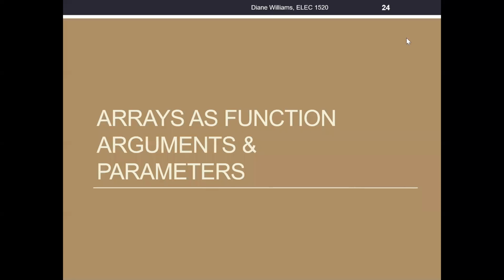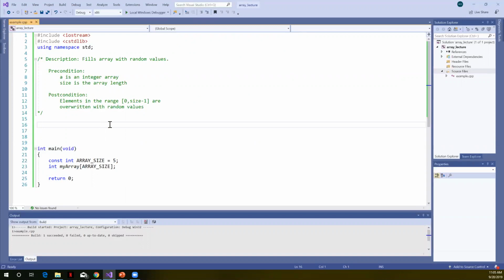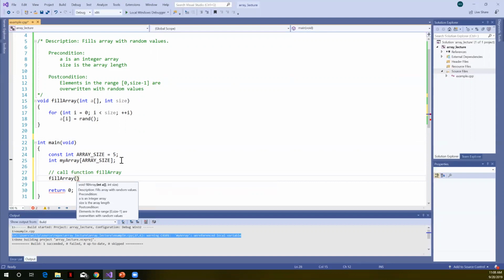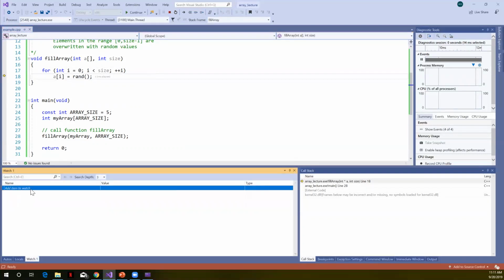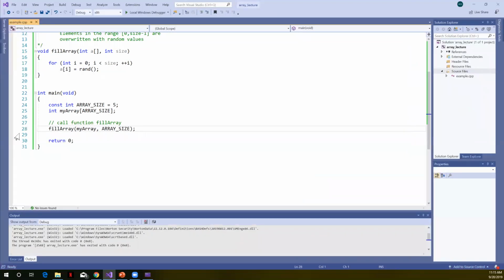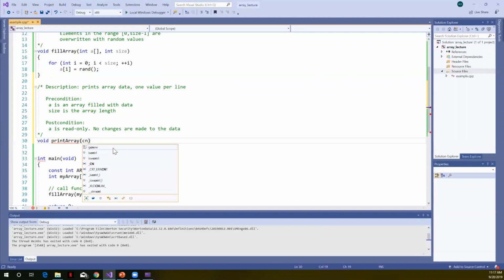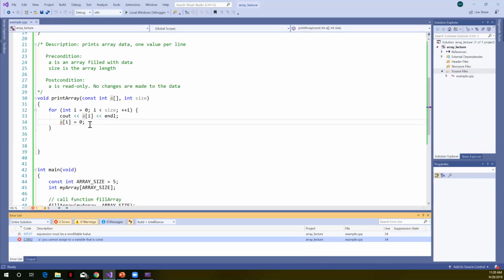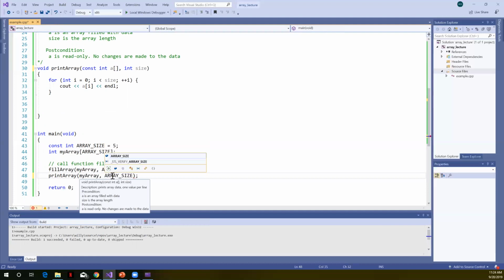Arrays as function arguments and parameters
Single dimension arrays